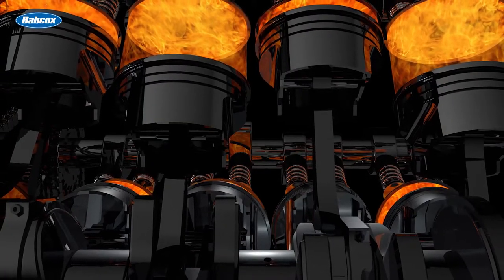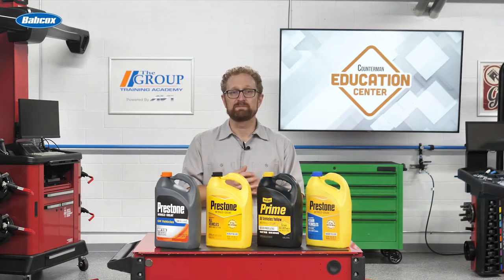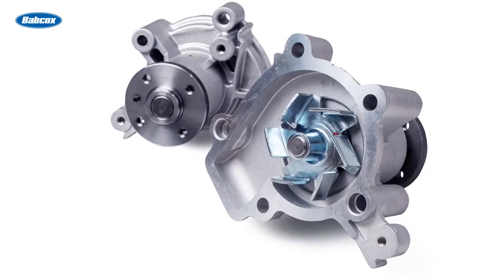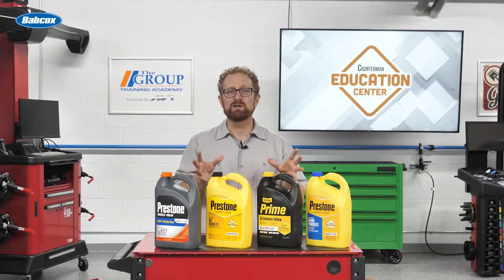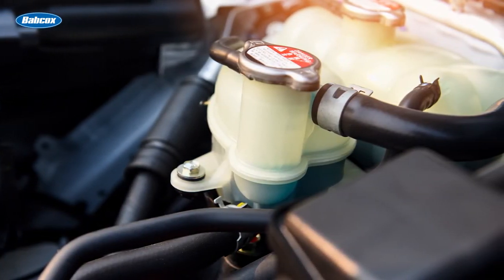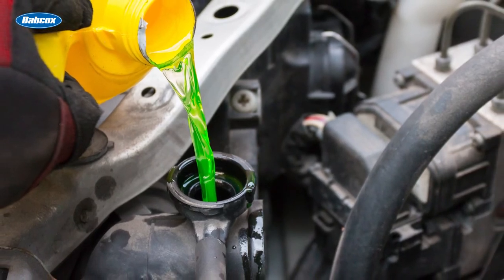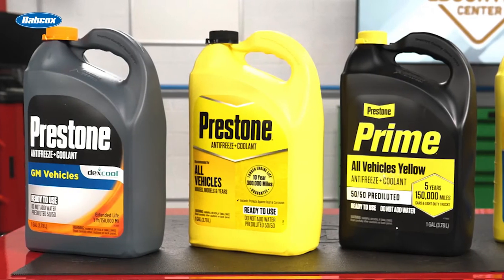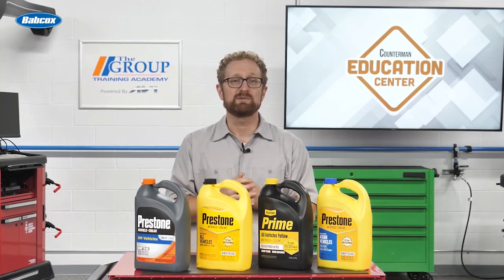What Can Go Wrong With Automotive Cooling Systems?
What can go wrong with the cooling system? Well, a number of potential problems can be traced back to the antifreeze/coolant – if it’s neglected, in poor condition or the wrong kind is being used.